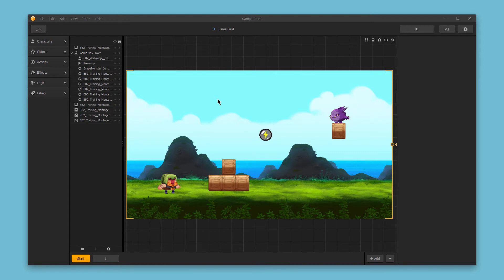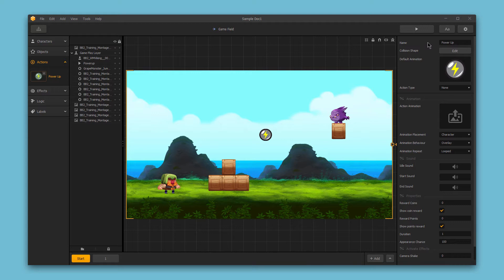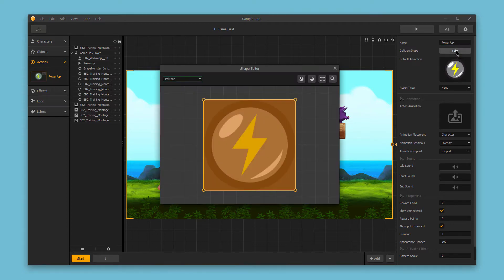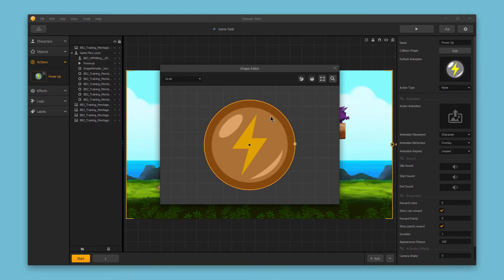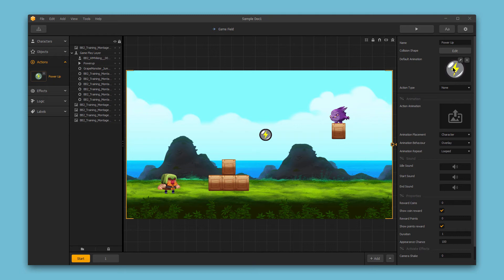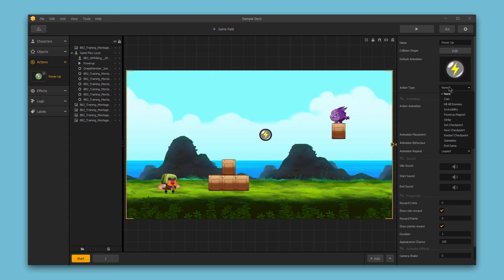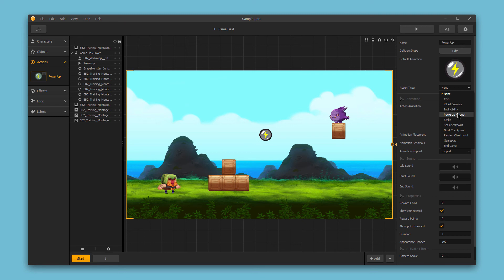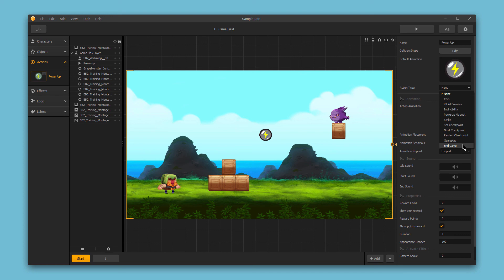Power Up Assets - Buildbox 2 Tutorial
In this quick Buildbox 2.0 Tutorial we'll cover the different options available for power-ups. Learn how to adjust the settings, edit, and add various types of power ups into your game.